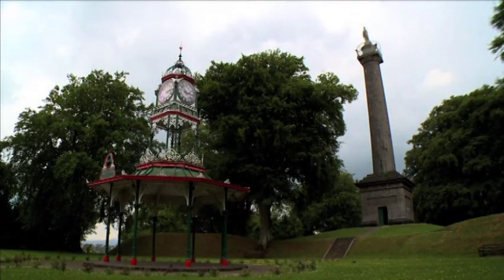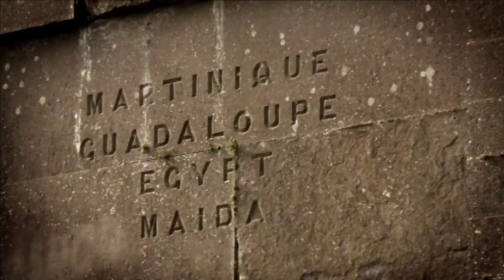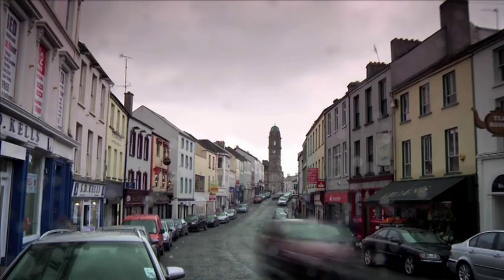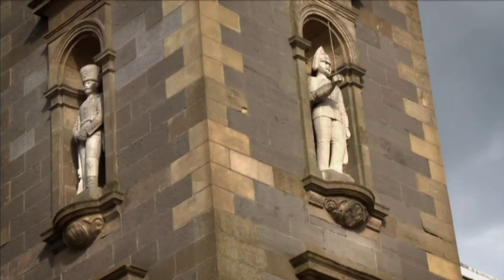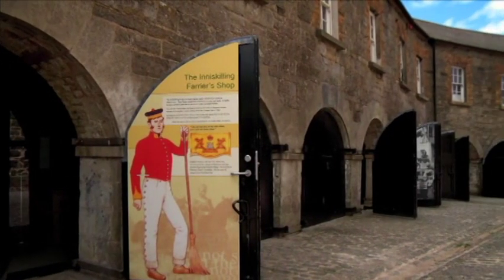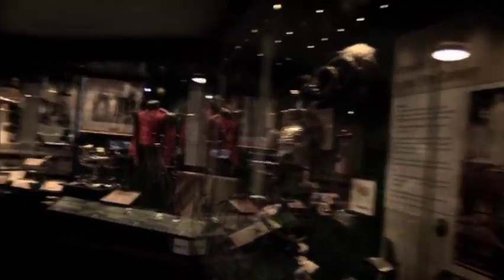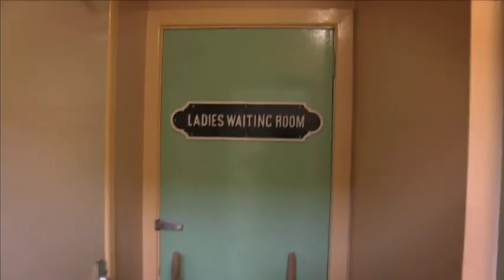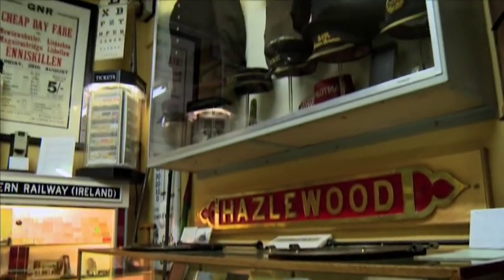Uncovering Fermanagh - Enniskillen, Ireland's Only Island Town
Enniskillen is the largest town in County Fermanagh, Northern Ireland, UK. Enniskillen offers tourist attractions such as Enniskillen Castle, Castle Coole (on the outskirts of Enniskillen), Churches and Cathedrals such as St Michael's Roman Catholic Church, St Macartin's Church of Ireland Cathedral and Graveyard, The Methodist Church, etc.
The Luxury Killyhevlin Hotel & Health Club is the ideal location to enjoy midweek breaks and weekend getaways in Enniskillen Co Fermanagh, Northern Ireland